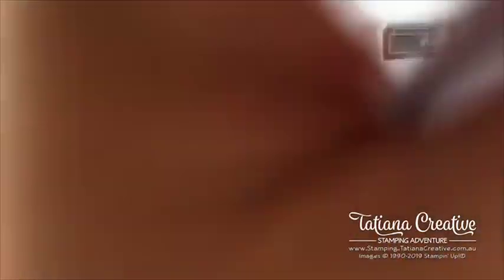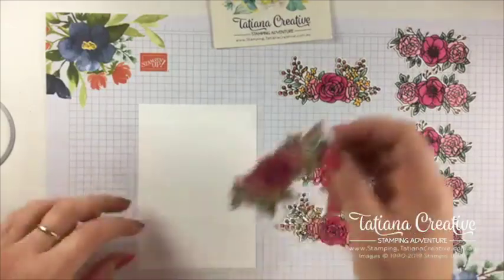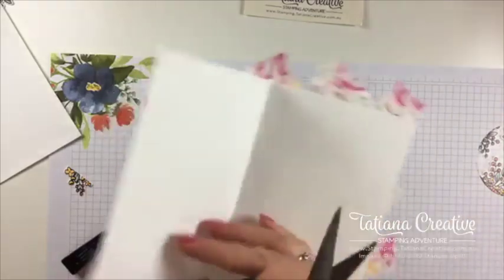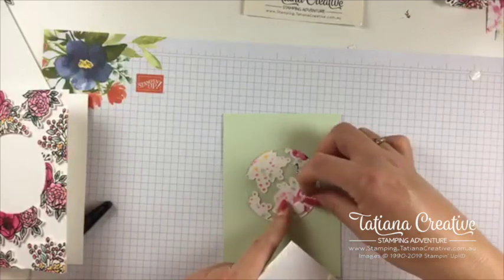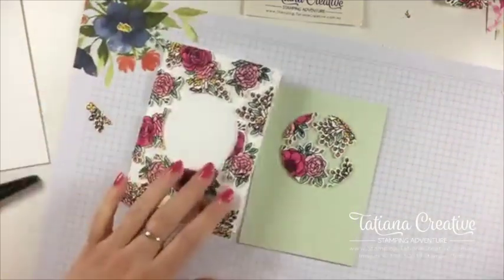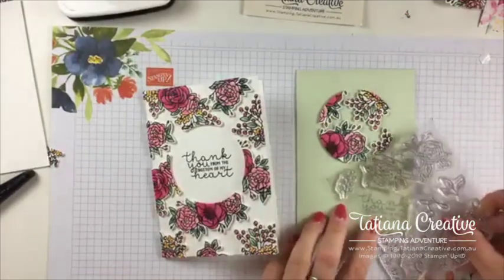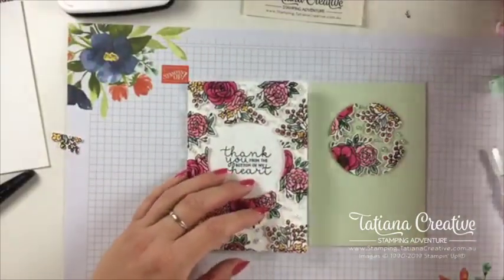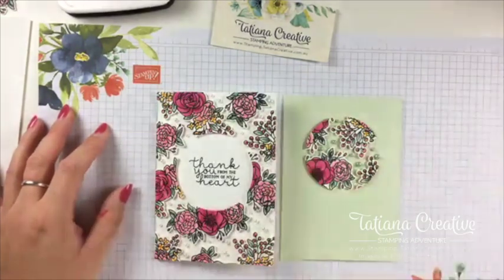Creativity Time - Floating Frame Technique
Recording of my Pyjama Creativity Live video on Facebook using the new Bloom & Grow Stamp Set and showing the Floating Frame Technique. I love this technique because you get two cards for your efforts!!

I am an Independent Stampin' Up!® Demonstrator in Australia. I sell the products used in this video (Australian residence only):